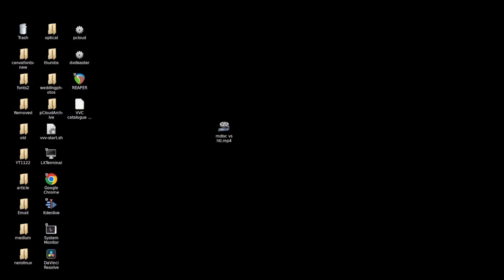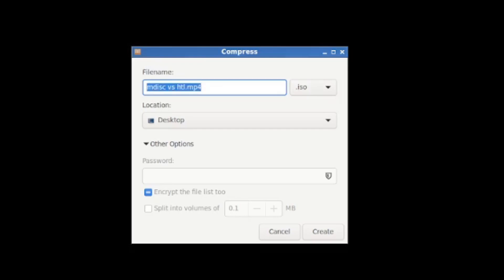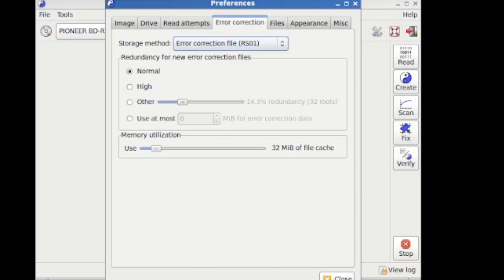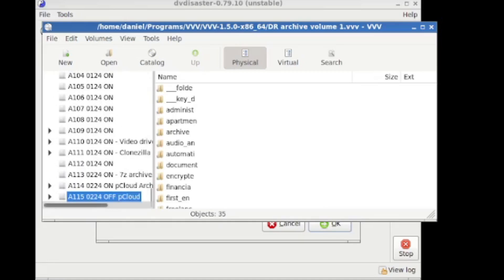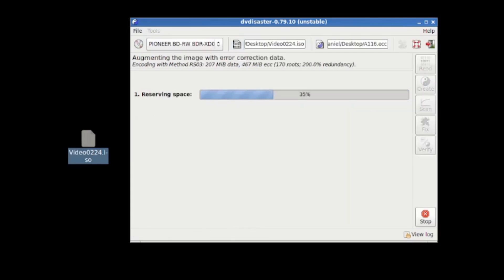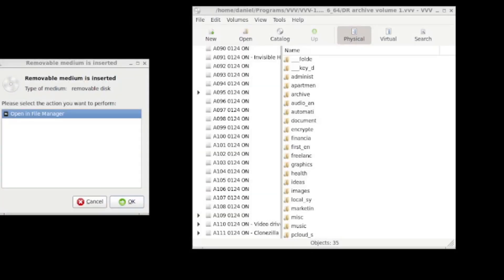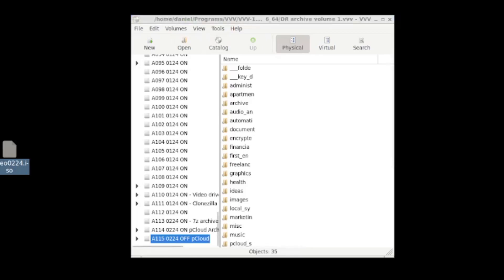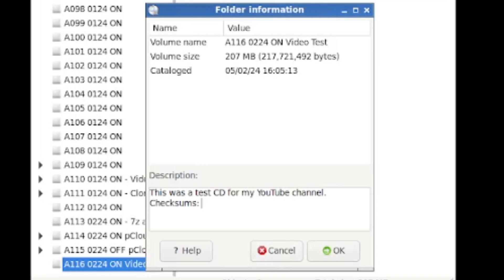My Burning Process For Archival Optical Media - Feb 2024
The current steps in my current process for burning optical media for digital archiving including cataloging and error correction code.

Intro - 00:00
ISO generation - 01:30
Check ISO image - 03:00
ECC creation using dvdisaster - 03:40
Burn media with ECC - 09:08
Digital cataloging  - 10:00